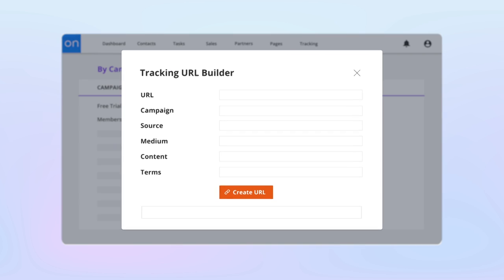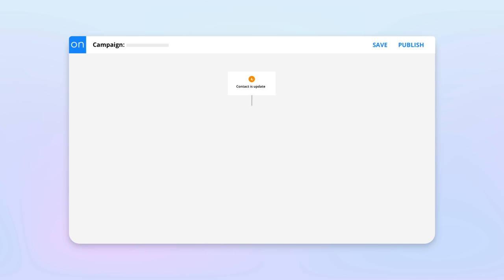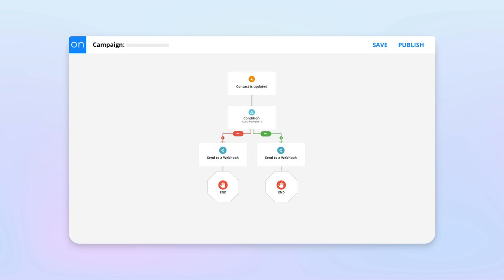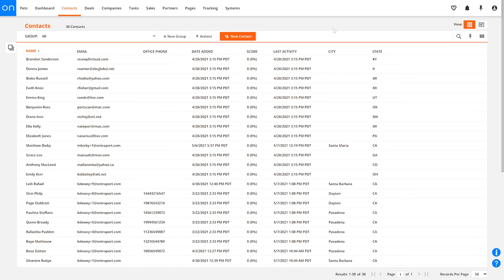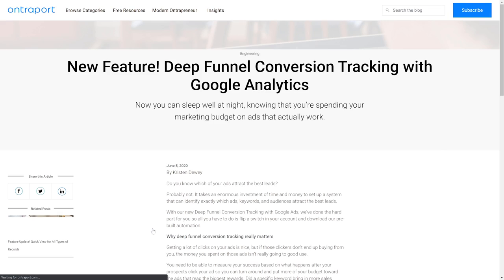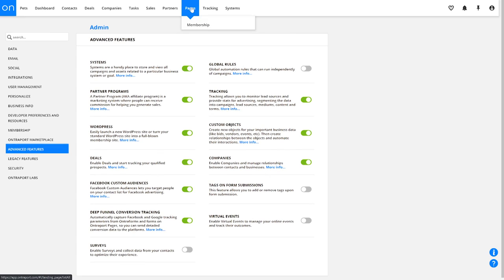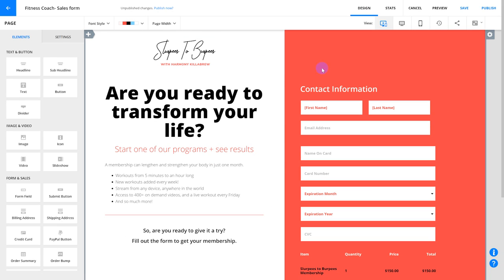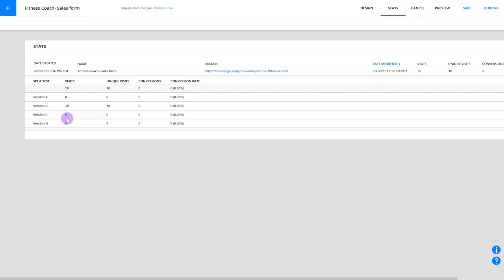How to measure the success of marketing campaigns and optimize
Get a brief perspective on what it means to optimize your marketing performance and the information you’ll want to track and tweak in Ontraport to do it.

You'll learn:

- The marketing performance optimization skills you’ll gain from the other courses in this section
- How to track where your leads and customers are coming from
- What you need to set up before you can optimize your marketing efforts